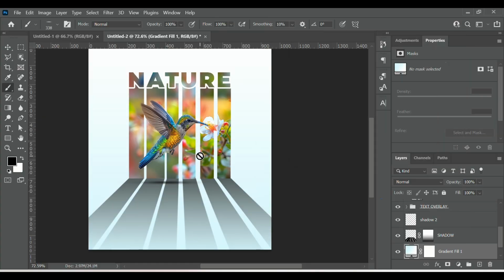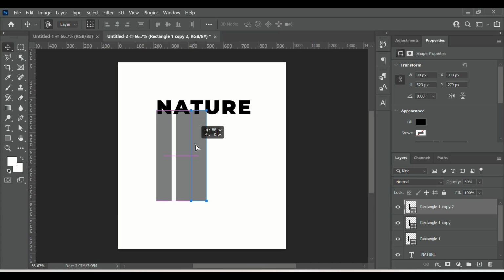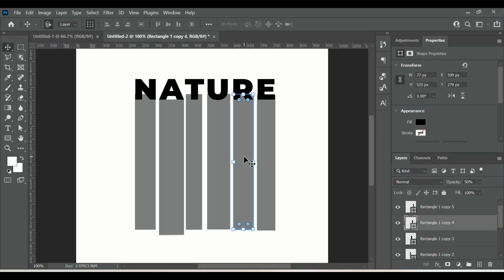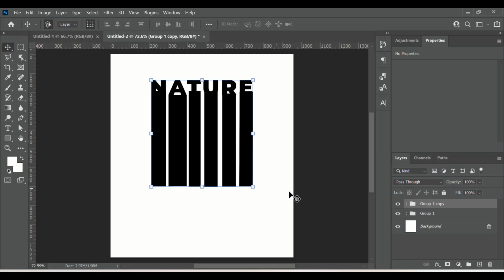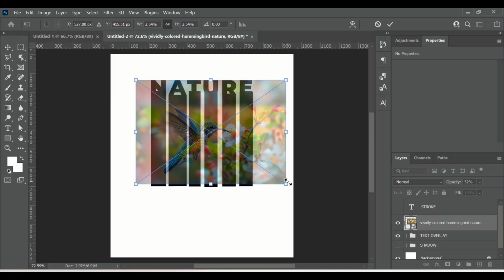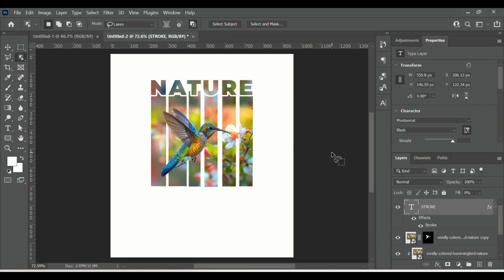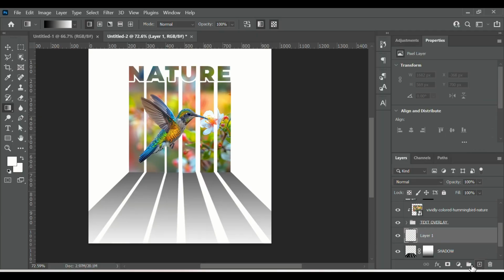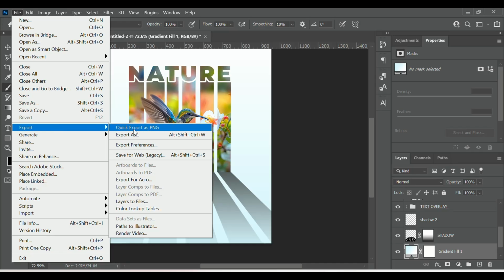Amazing Creative Flyer Design in Photoshop | Step-by-Step Tutorial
How To Design a Creative Flyer In Photoshop.

In today's session, I’m going to show you how to create this simple creative flyer with Photoshop. These are very easy and simple steps, just like the previous videos where everything is easy to follow even for a beginner.